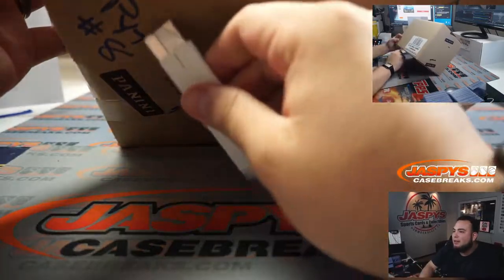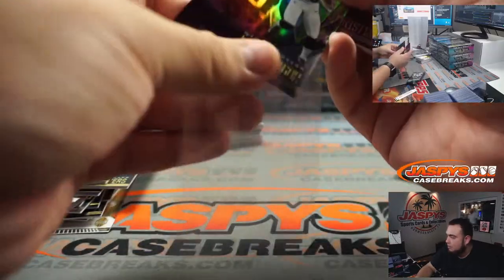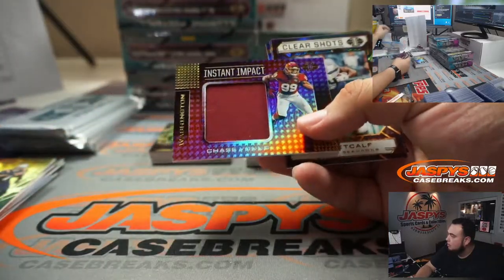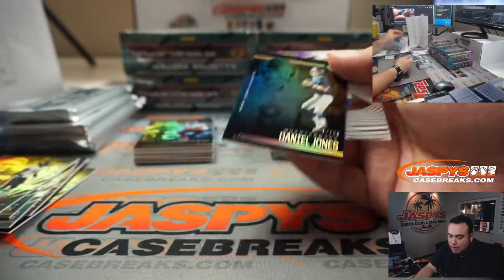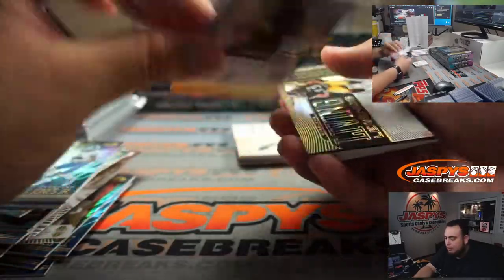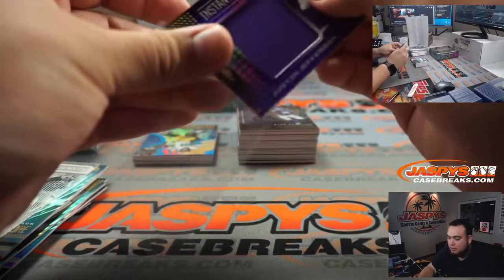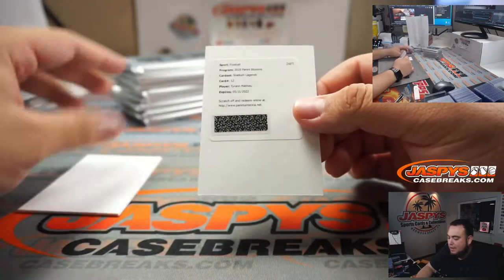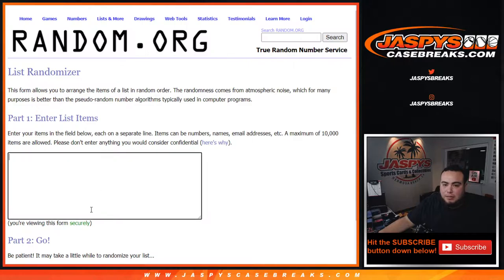M. 11/16 - 2020 PANINI ILLUSIONS FOOTBALL 8-BOX INNER CASE BREAK #8 *PYT*